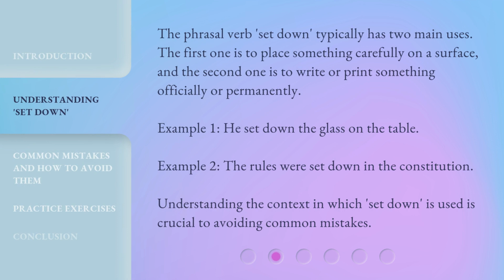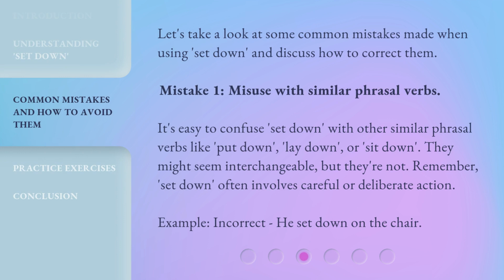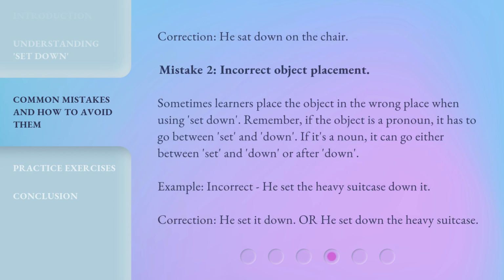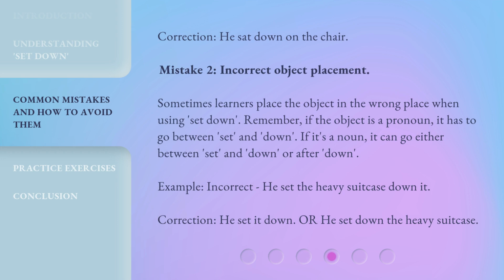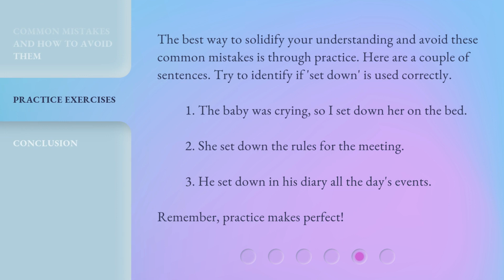Avoid Common Mistakes with the Phrasal Verb 'Set Down'!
Avoid Common Mistakes with the Phrasal Verb 'Set Down'! • Learn how to avoid common mistakes when using the phrasal verb 'set down'. In this video, we'll discuss the different uses of 'set down' and provide tips on how to use it correctly. Don't miss out on this valuable English grammar lesson!

00:00 • Introduction - Avoid Common Mistakes with the Phrasal Verb 'Set Down'!
00:37 • Understanding 'Set Down'
01:09 • Common Mistakes and How to Avoid Them
02:29 • Practice Exercises